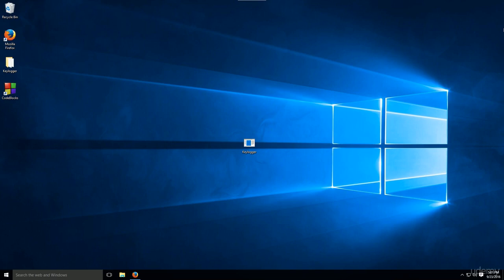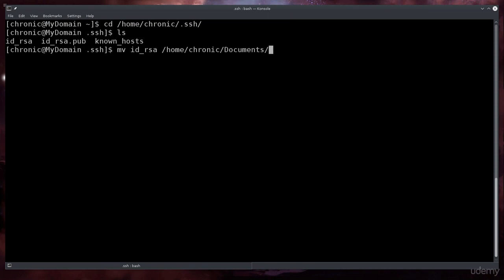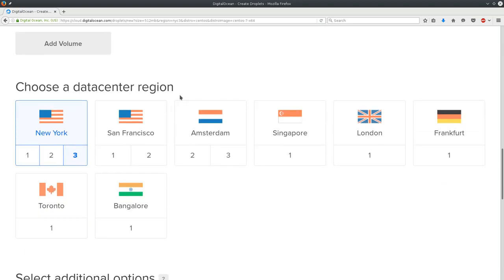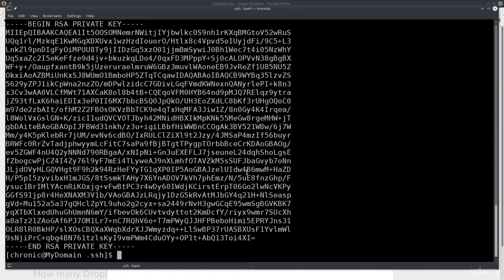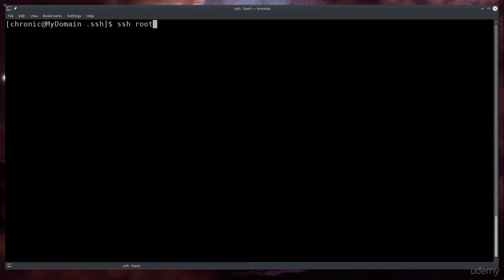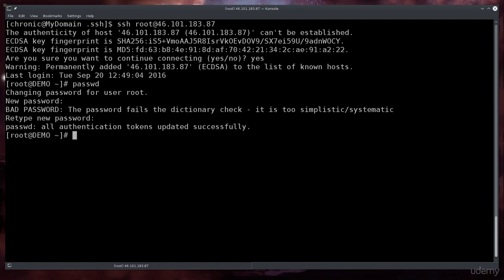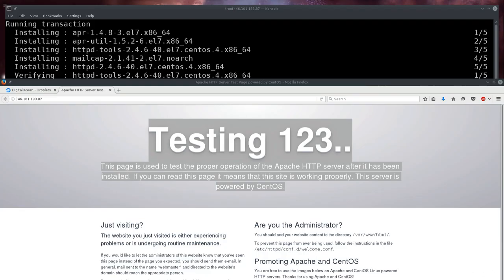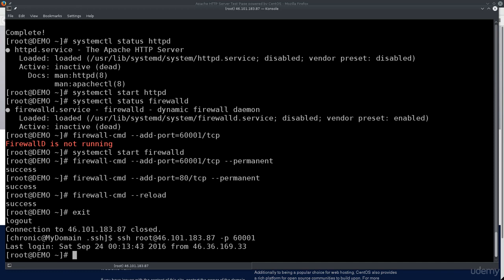Set up a Server for Keylogger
Ethical Hacking Beginner To Expert Level Full Course Free 2018 With Full Explanation and details

More Social Links Uploaded Soon Thanks.

About : TheAnon is a YouTube Channel, where you will find Free Courses And Tutorials or videos in Urdu/Hindi and in English New Video is Posted Everyday :)